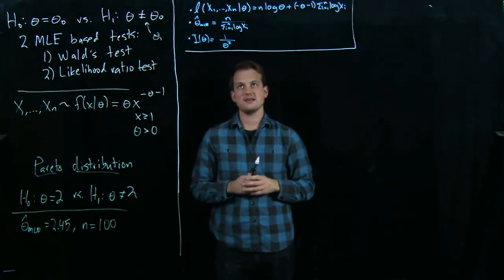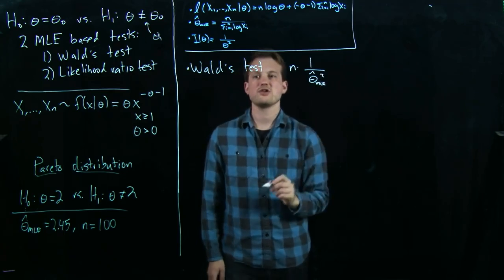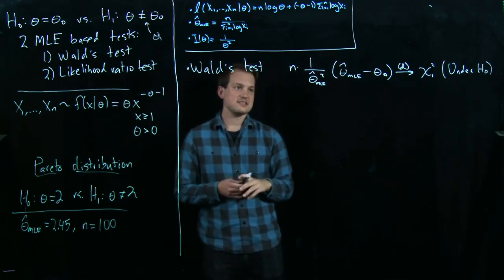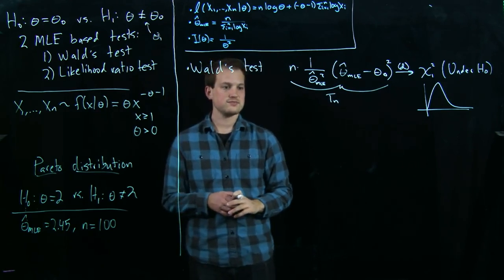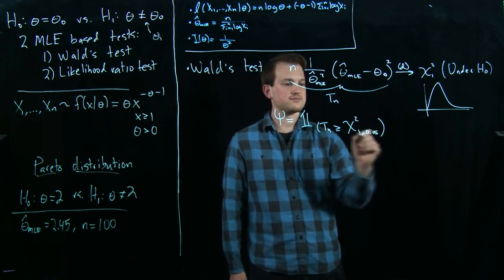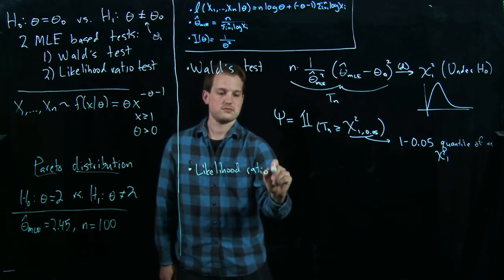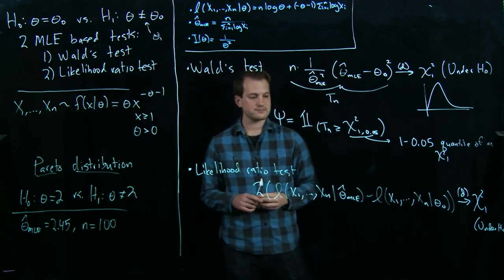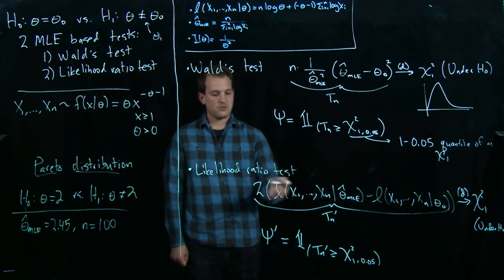MITx18 6501x V022400 DTH